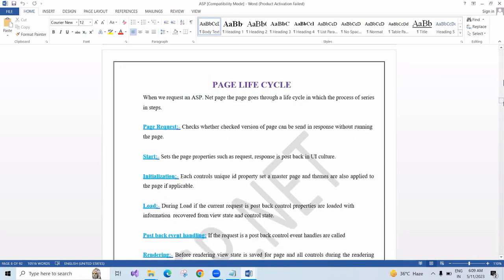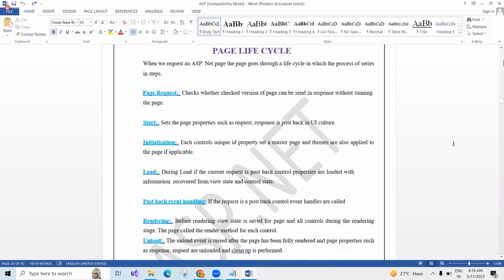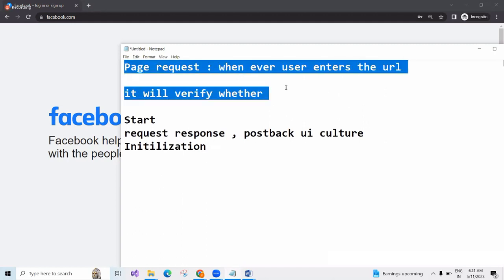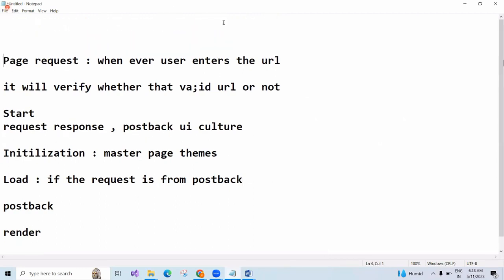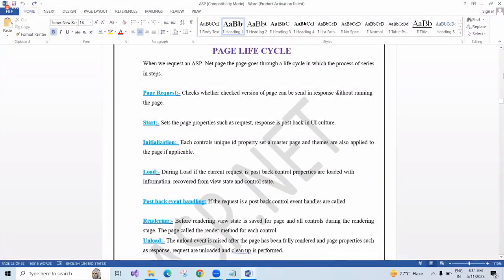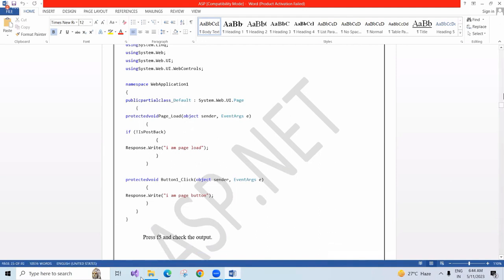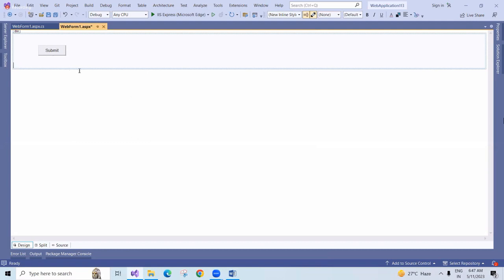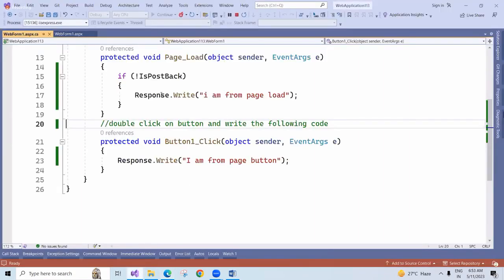Asp Net MVC5 + MVC Core | DAY 25 | SOFTWARE FREE COURSES